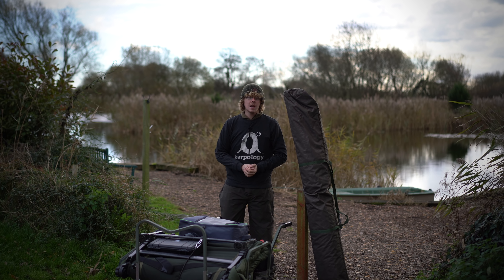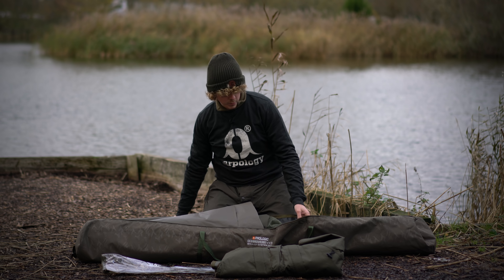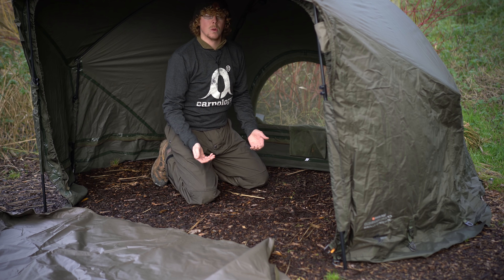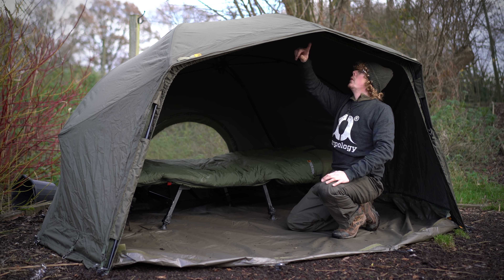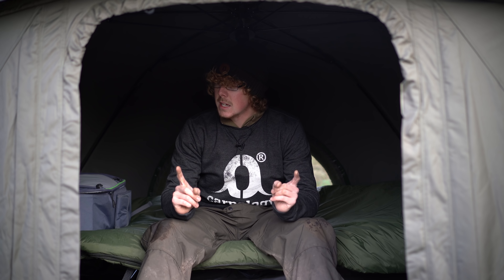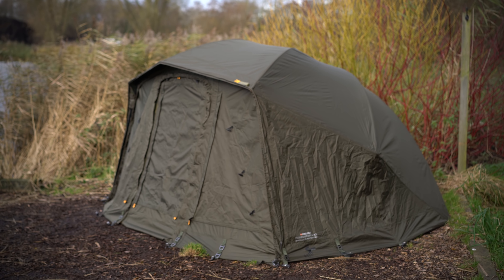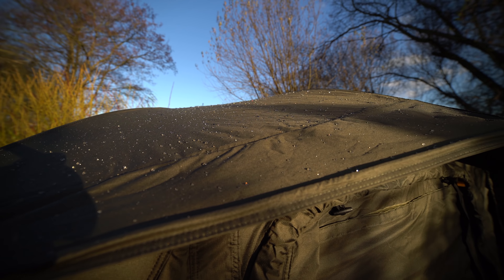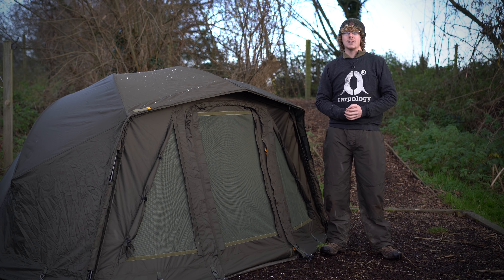CARPologyTV - Prologic Commander VX3 Brolly System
We take a closer look at the Prologic Commander VX3 Brolly System.